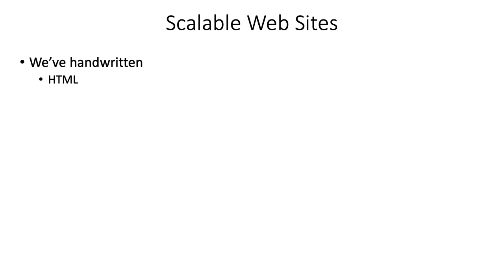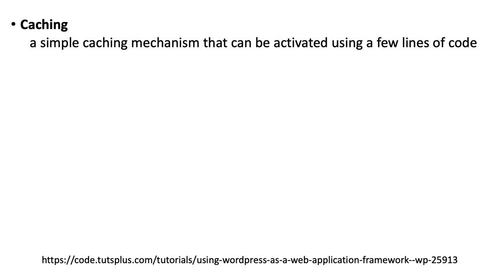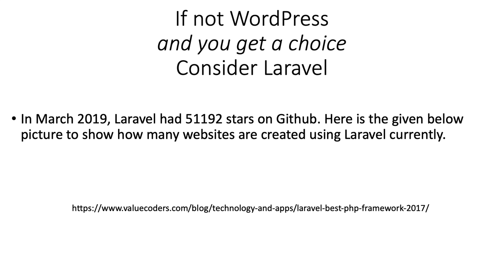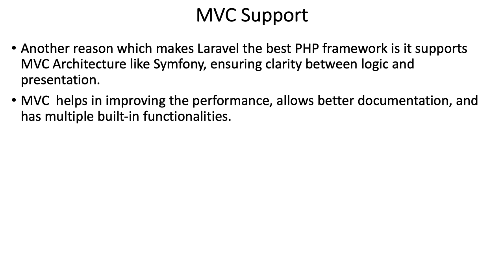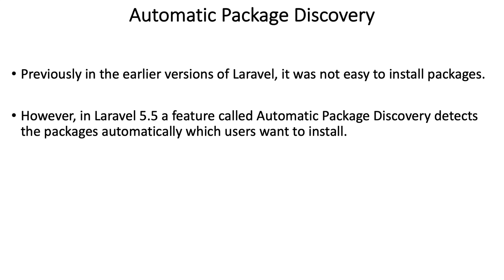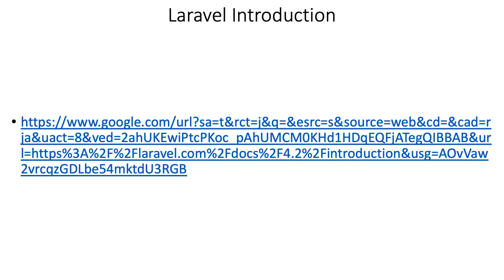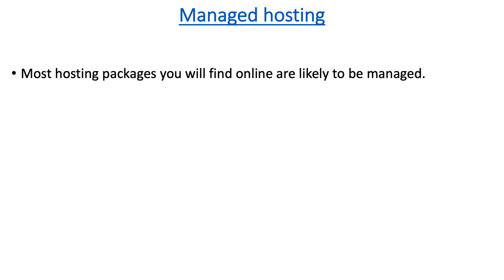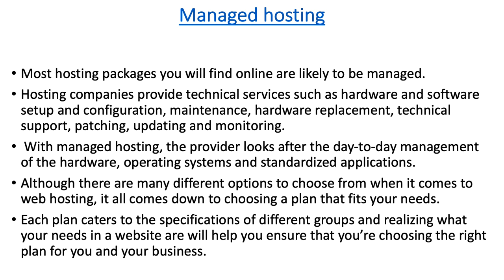Week15Conclusions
Wrap up lecture of CIT253 course at KCTCS